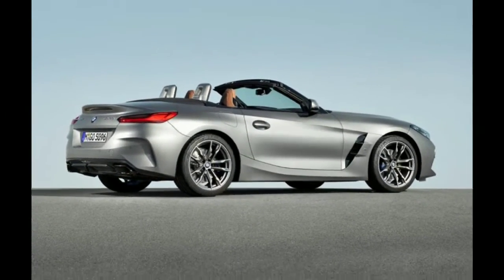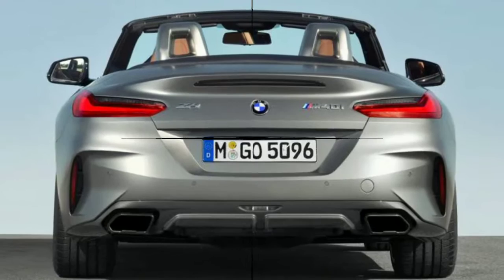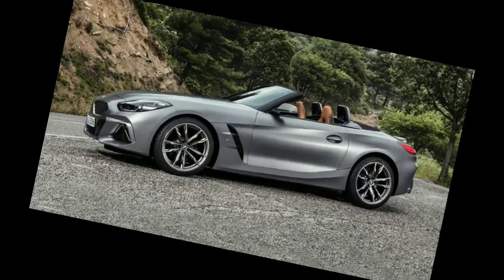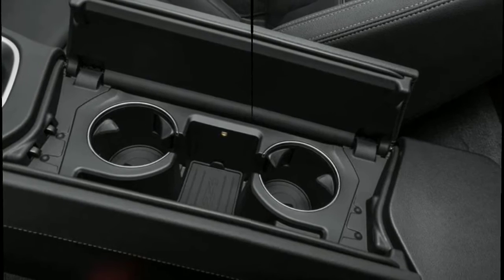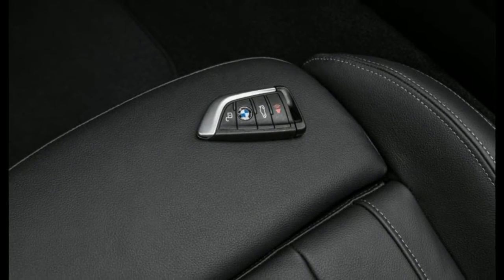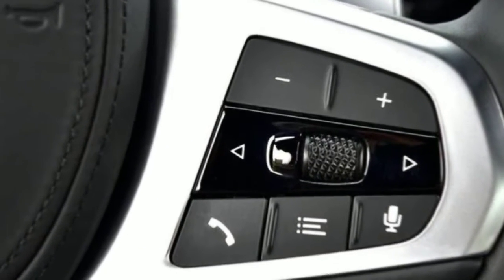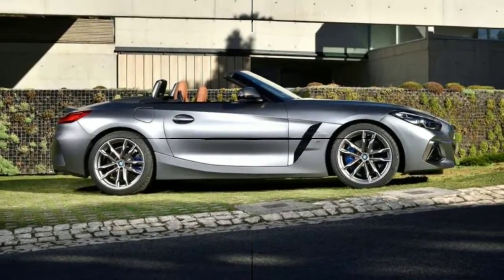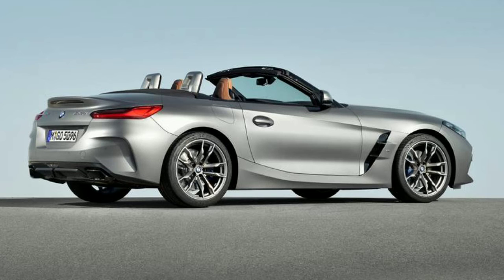The Coolest In The Town, We Present You BMW Z4!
Sure dealing with and a strong turbocharged motor are normal from a BMW sports vehicle, and the 2022 Z4 convertible conveys simply that. Be that as it may, a piece of its allure likewise lies in its upscale lodge, which is sufficiently agreeable to act as a day to day driver. The base motor offered is an enthusiastic turbocharged four-chamber while a twin-super inline-six can be found in the racier M40i model. All Z4s are back tire drive and utilize an eight-speed programmed transmission that is too tuned for lively driving for all intents and purposes for expressway cruising. Dealing with isn't Porsche Boxster sharp, however it's sufficiently nearby regardless bounty fun on a twisty street. The Z4 is just presented as a softtop convertible, yet in the event that you'd lean toward a hardtop roadster, investigate the precisely comparative Toyota Supra, which was created close by the BMW.

The Z4 is similarly as it was last year, however surrounding lighting is at this point not norm and remote cell phone charging is as of now not a choice. The Driving Assistance bundle has been taken out from the Convenience and Premium bundles and is presently an independent choice bundle.

At its base value, the 2022 Z4 Drive30i is an unquestionable worth. It costs extensively not exactly its fundamental adversary, the Porsche Boxster, and it offers a very sizable amount of presentation for most purchasers. You can likewise dress it up with the M Sport Kit, which adds a M Sport suspension for better taking care of and dials up its appearance all around with a streamlined body unit and M Sport controlling wheel. Bigger 19-inch haggles are likewise accessible, and BMW offers the Dynamic Handling bundle, which adds bigger M Sport slows down and its M Sport differential for extra foothold. Your new Z4 actually will not speed up like the substantially more remarkable M40i, yet it'll be more than fast enough.

Each 2022 Z4 has an eight-speed programmed transmission with Sport mode as well as Manual mode. Paddle shifters mounted to the directing wheel are additionally standard. Truth be told: For the initial time, the BMW Z4 isn't accessible with a conventional manual transmission with a grasp pedal. You won't miss it. The eight-speed is one of the most outstanding automatics around with sharp reactions, smart moves, and smooth activity. The sDrive30i is fueled by the brand's superb turbocharged 2.0-liter four-chamber that makes a lot of force and 255 torque. In our testing, this model advanced quickly to 60 mph in 5.1 seconds. That is fast, however it's somewhat more slow than a Porsche Boxster, which is as yet accessible with a manual gearbox. For more snort, the M40i model gets a 382-hp twin-turbocharged inline-six. It's unquestionably smooth and refined, and it transforms the Z4 into a superfast sports vehicle with a zero-to-60-mph season of simply 3.8 seconds. That is faster than the 350-hp Porsche Boxster S.

With its excellent exhibition, it might astonish you that the Z4 is one of the most eco-friendly games vehicles in its group. The mileage of the Z4 sDrive30i is evaluated by the EPA to be 25 mpg city and 32 mpg on the roadway. With its a lot more significant level of drive, the efficiency of the Z4 M40i is only a solitary mpg lower, getting 24 mpg city and 31 mpg parkway. In our testing, the two models recorded 20 mpg in blended driving. Sadly, the two motors require more costly premium gas, and the Z4 has a little fuel tank, so its fuel range isn't broad. Expect around 300 miles of expressway driving between each top off.

Just like with all ongoing BMWs, the Z4 has an extremely great inside. It might have the best inside in this class, as a matter of fact. It highlights luxury materials, outstanding board fitment, and amazing control arrangement.
A gigantic 10.3-inch touchscreen is standard alongside route and free Apple CarPlay mix; Android Auto capacity isn't accessible. The most recent emphasis of BMW's iDrive framework is not difficult to use, with sharp illustrations. The framework can likewise be controlled naturally with a handle and fastens on the Z4's control center or with voice orders. A USB port and Bluetooth streaming sound are likewise standard, despite the fact that you need to pay extra for SiriusXM satellite radio.

BMW's guarantee is normal for the portion; notwithstanding, its free booked support inclusion is a champion. Such projects are not presented with its opponents, the Mercedes-Benz SLK-class and the Porsche 718 Boxster.